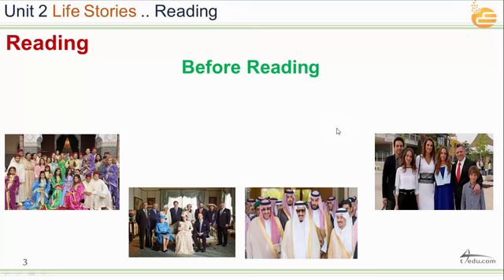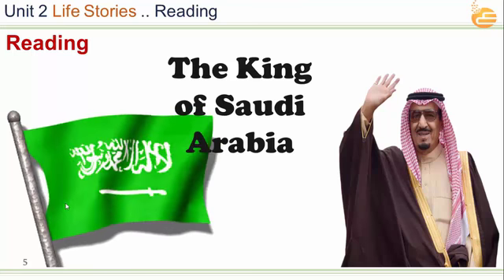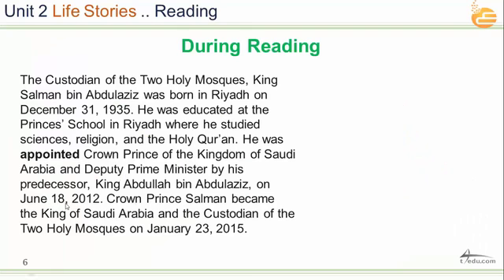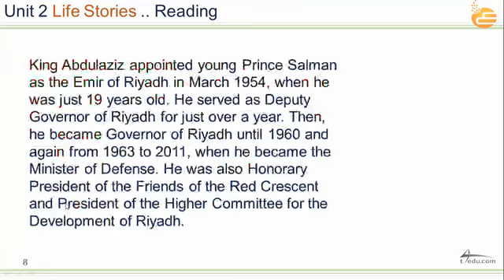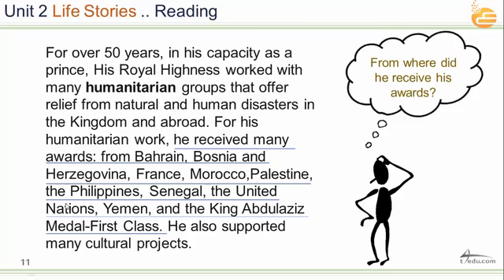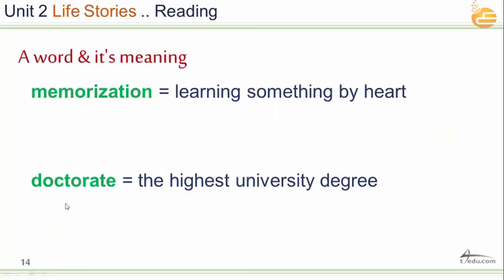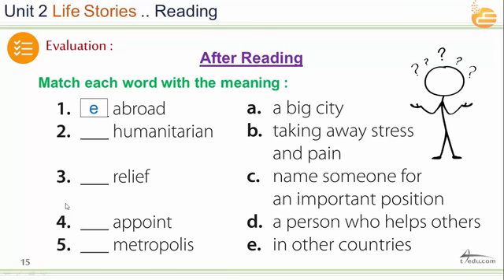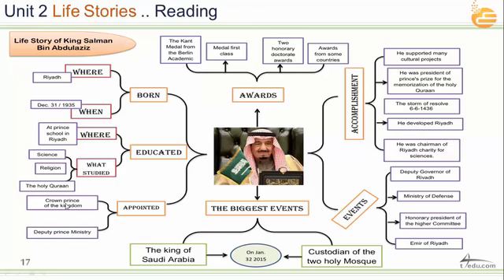09 Reading 10 Project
ثالث متوسط

chapter 2 - Reading - page : 18 - 19